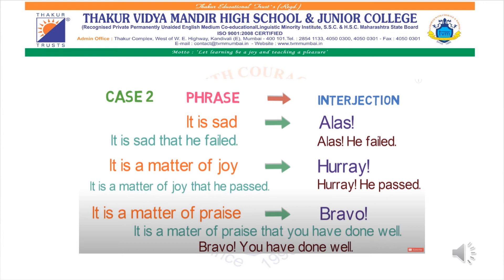Std 6,7,9,10, English Grammar,Exclamatory Sentences,Ms.Dezal Dsilva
Std : 6,7,9,10,
Subject :English Grammar.
Topic :Exclamatory Sentences.
Made by Ms.Dezal Dsilva.